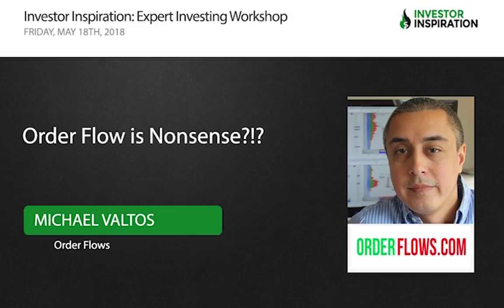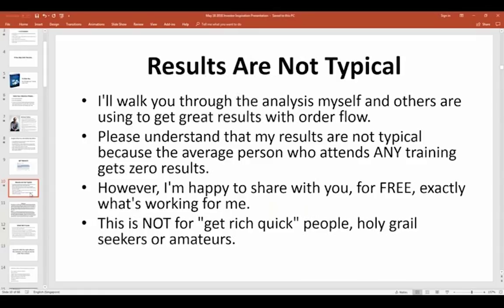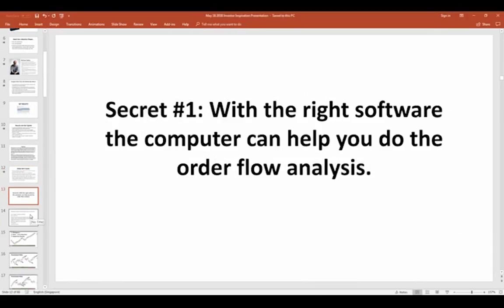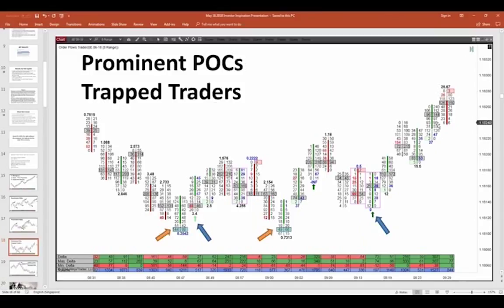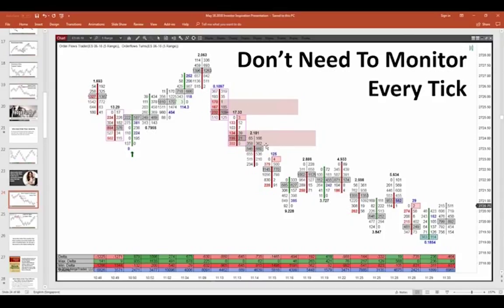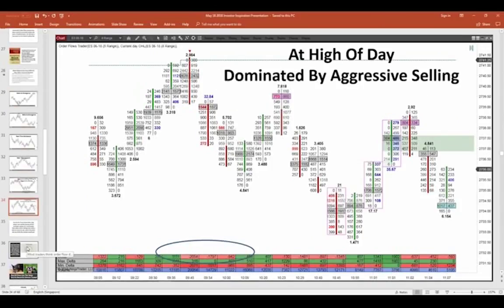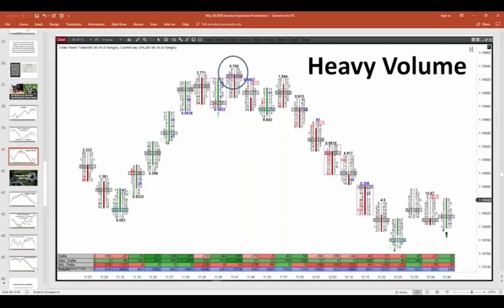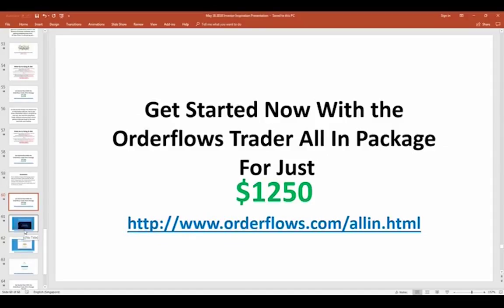Order Flow Is Nonsense?!? | Michael Valtos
-Who uses order flow in their trading and why you should too
-What makes order flow different from other market analysis
-Why order flow is important
-How you can easily use order flow to understand the market